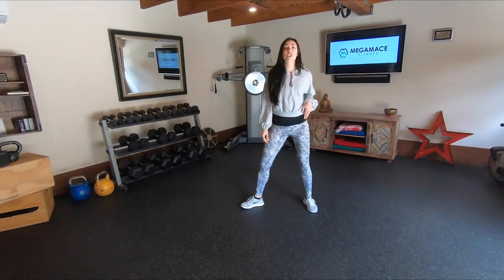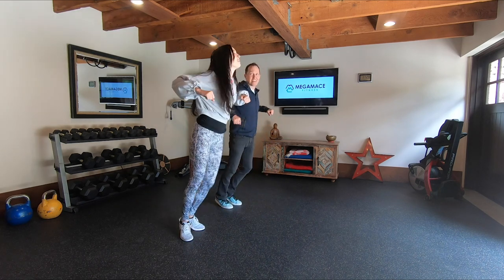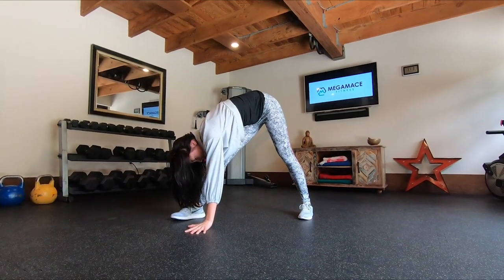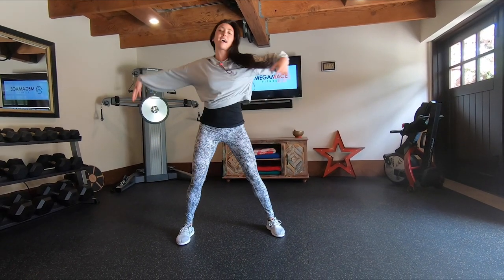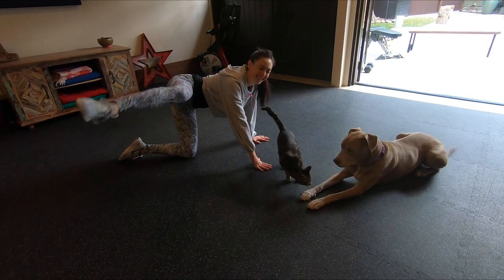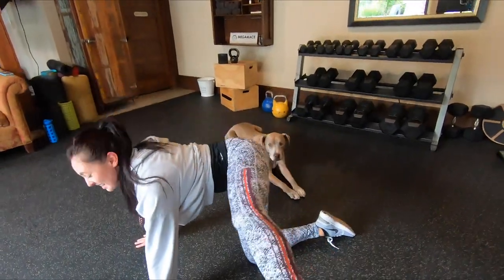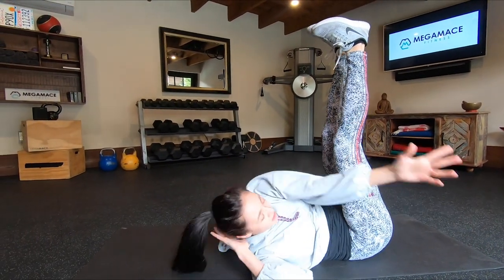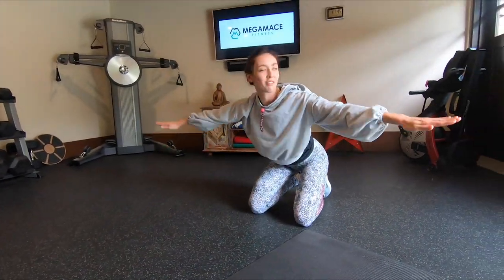Cardio Dance Workout at Home for Fat-Burning​ | No Equipment Needed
🙏🏽 WELCOME to the MEGAMACE Fitness channel where you can lose weight and get ripped with short, fun and effective workout videos including: strength training to build muscle, HIIT and dance to burn fat, Yoga for flexibility and more - great for all levels... with new workouts
Thank you to my guest Lisa Medford, the founder of 1Soul of Cali "a place for youth to create, and discover personal style from the inside out".  here​ in Southern California.
Our theme song is Composed by our good friend Jim Papoulis